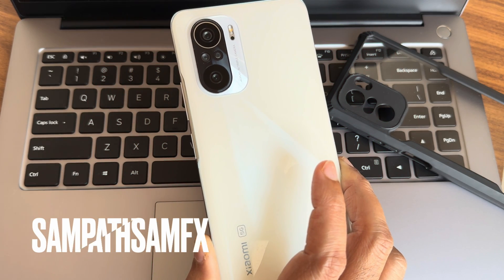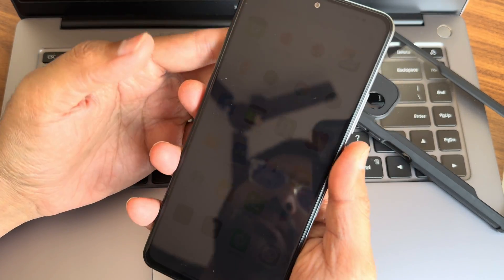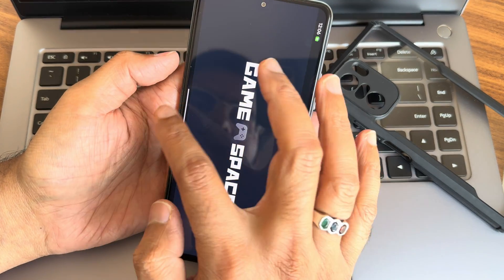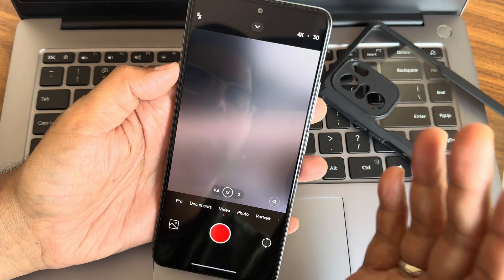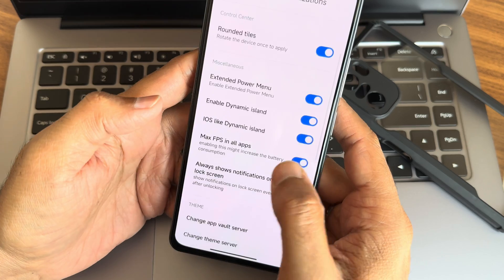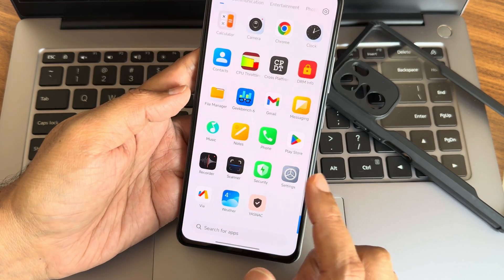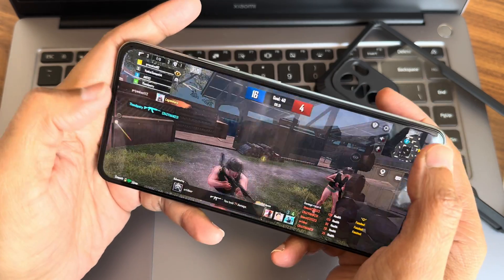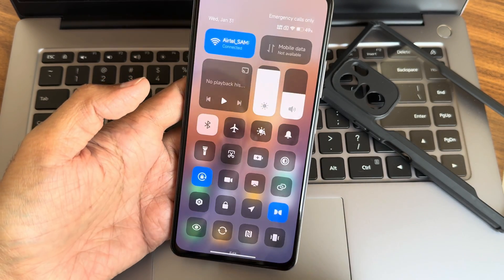Super Smooth Hyper Os 24.1.22 Port Rom Mondrian For Poco F3 MI 11X Android 14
HyperOS 24.1.22 port from Mondrian for Poco F3

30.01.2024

📝 Notes:
•You can dirty flash over my previous build
•DON'T MIRROR THE DOWNLOAD LINK (there's 2 links on pling)
•Based on Redmi K60 (mondrian)
•Kernel is Stock perf
•Decrypted
•Multi Languages
•System fully read/write
•Leica 5.2
•Device certified by default (don't flash integrity fix modules or it'll fail)

Flashing Method : Custom Rom & Recovery Flashing Method For MI 11X Poco F3 Redmi K40 in 2024 Orangefox OctaviOS